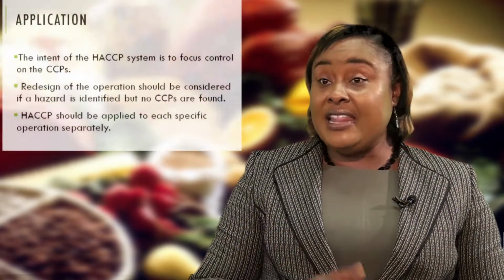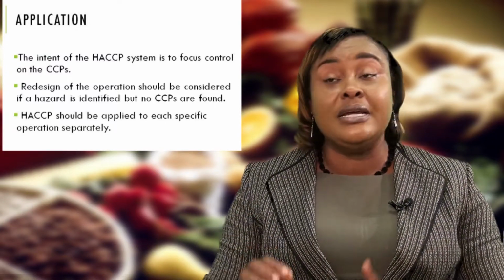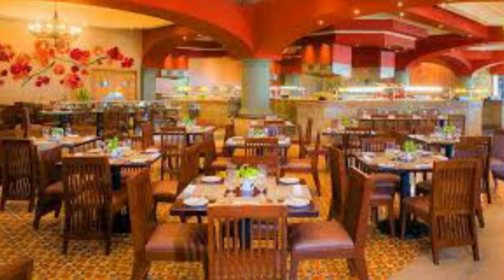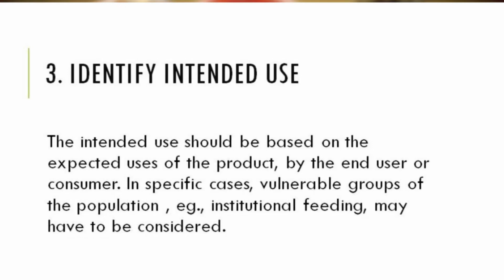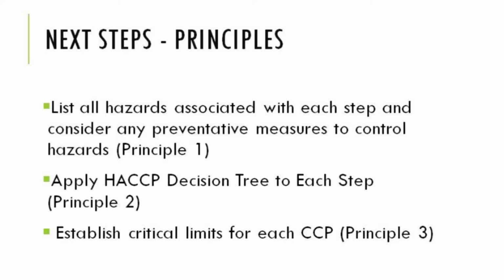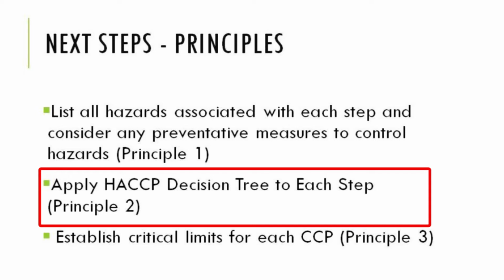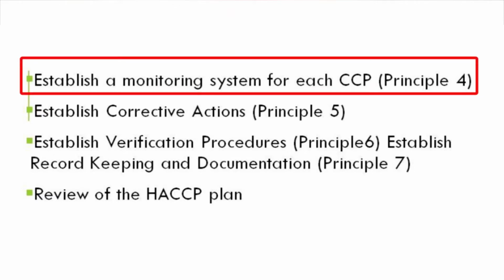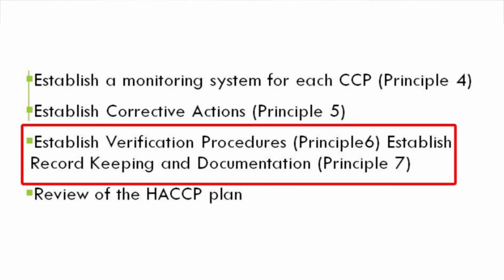Food & Nutrition HACCP Pt 3 CAPE